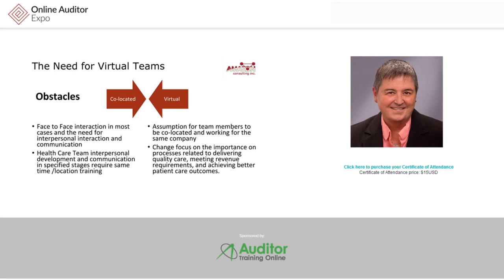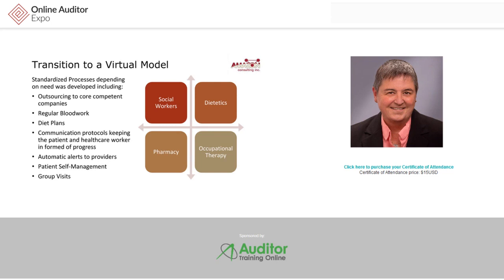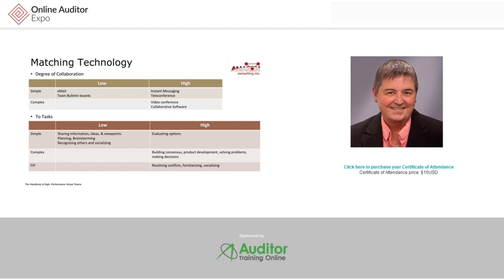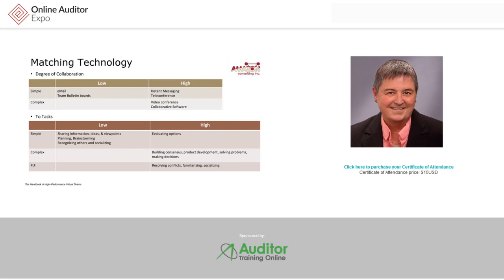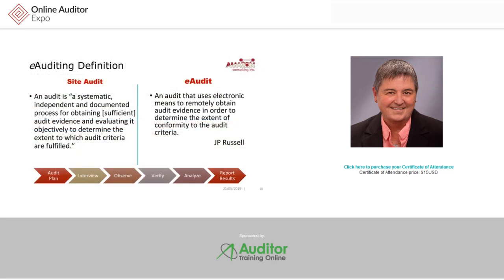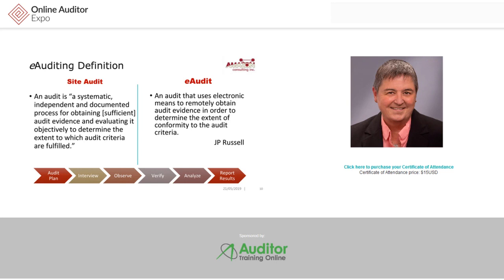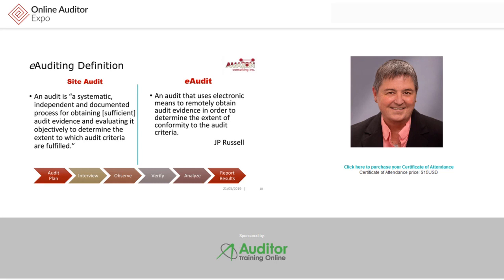Virtual Teams in Healthcare, Set a path for eAudits!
Explore the future of healthcare auditing and eAudits with our forward-thinking presentation, "Virtual Teams in Healthcare: Setting a Path for eAudits!" In this insightful session, we delve into the transformative role of virtual teams in healthcare and the opportunities they present for efficient, technology-driven auditing processes.